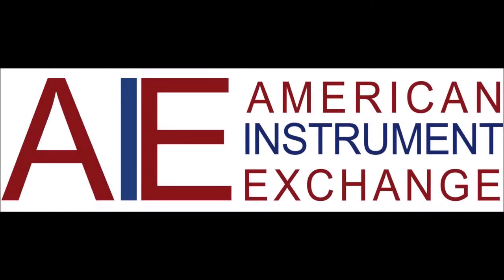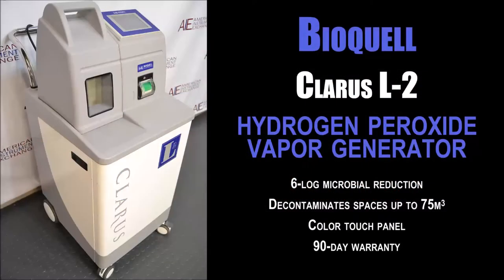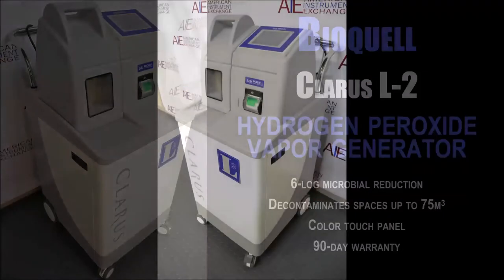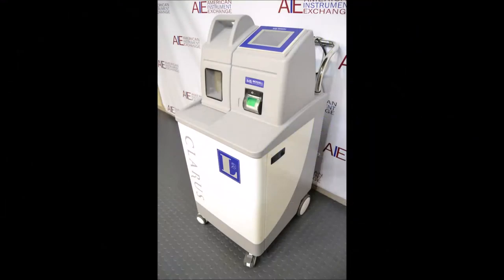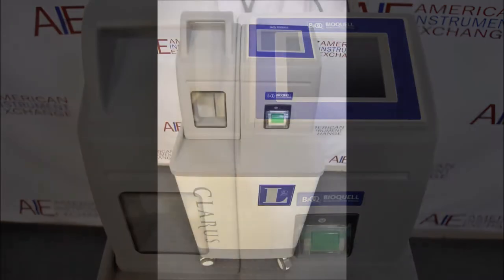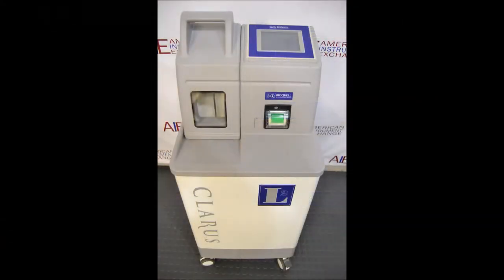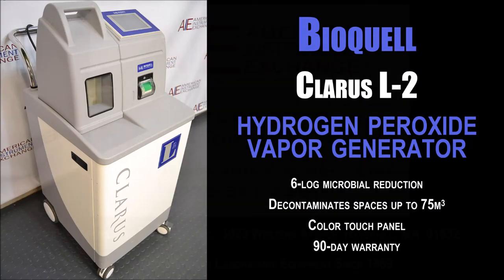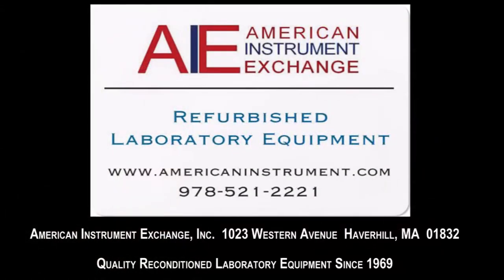Bioquell Clarus L-2 Hydrogen Peroxide Vapor Generator (0504 A-CLAVE)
Bioquell Clarus L-2 Hydrogen Peroxide Vapor Generator
• 6-log microbial reduction
• Decontaminates spaces up to 75m3
• Color touch panel
• 90-day warranty
The Bioquell Clarus L-2 offers enhanced functionality and is able to bio-decontaminate both enclosures and rooms/laboratories up to 75m3. The Bioquell L-2 has enhanced HPV delivery and control as well as an improved user interface using touch screen controls.
The Bioquell Clarus L-2 features proven technology providing 6-log microbial reduction… the same standard used for validating autoclaves; enhanced hydrogen peroxide vapor delivery and control via simple men-driven user interface; a communications port that allows integration to building management systems or related equipment; multiple language options; dual circuit technology for fast and efficient bio-decontamination cycles; and no requirement for room dehumidification prior to cycles.

1023 Western Avenue
Haverhill, MA 01832